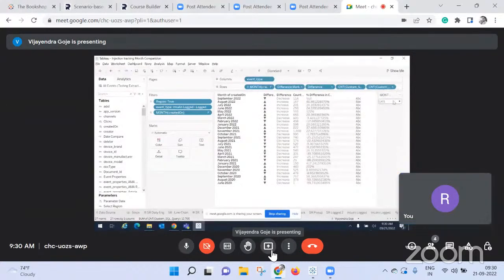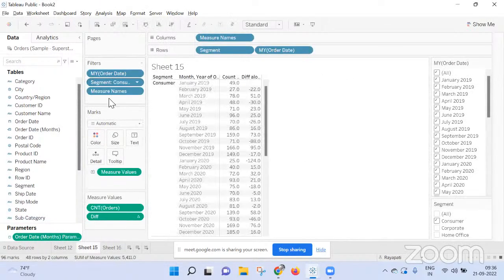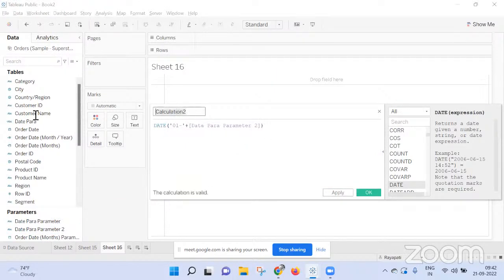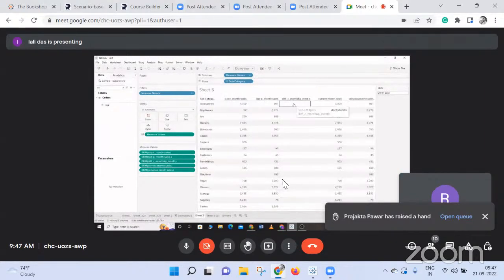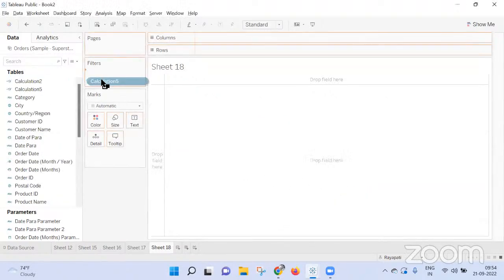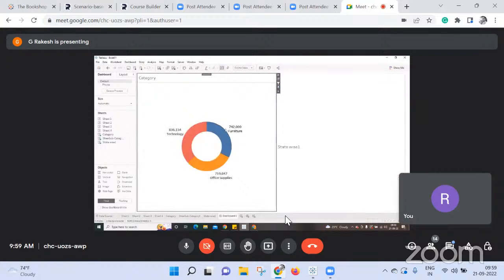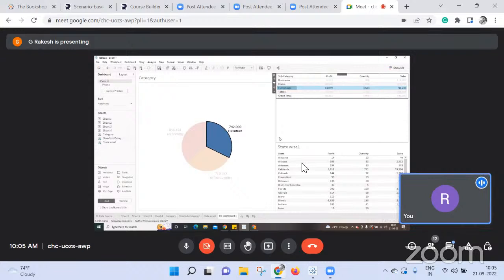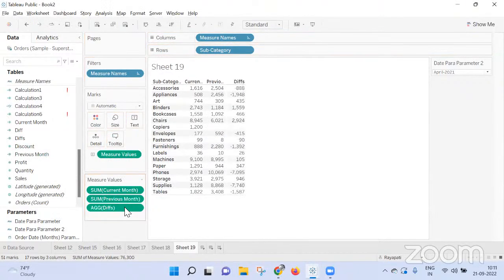Free Tableau Daily Live Doubts Session Day 8 | Rayapati Analytics | Tableau Training